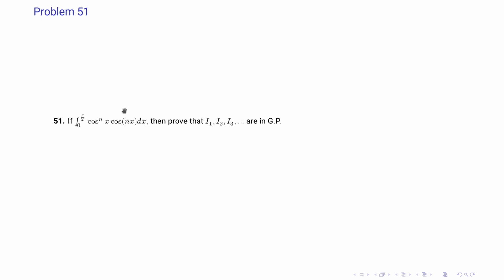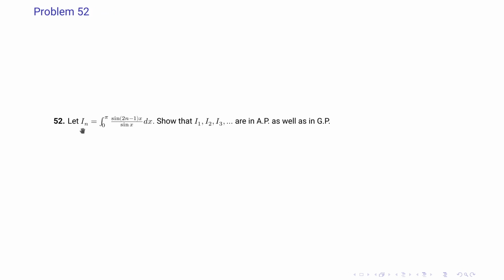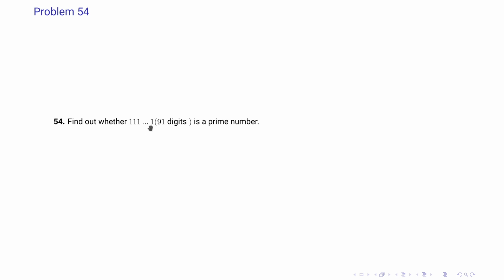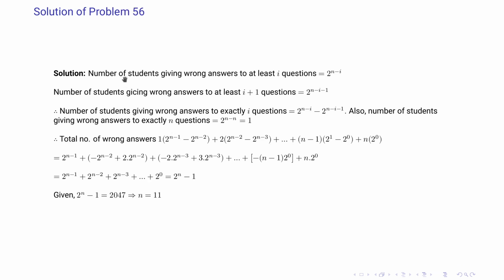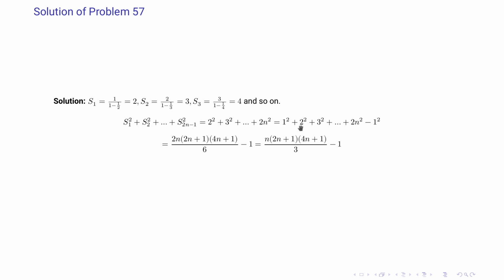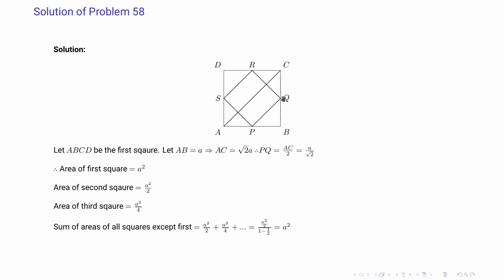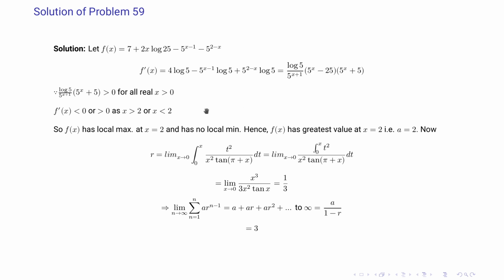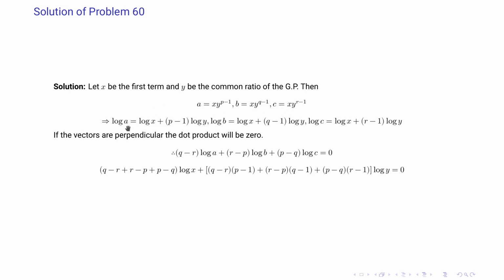Misc Problems on A. P., G. P. and H. P. Problems 51-60